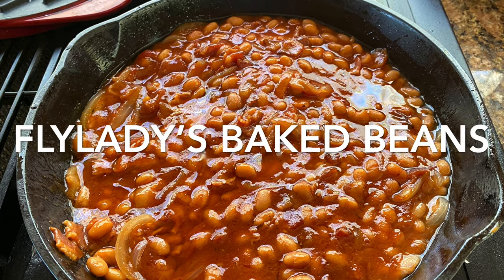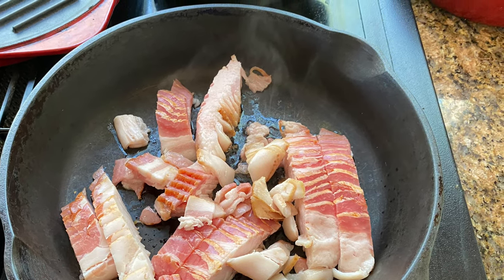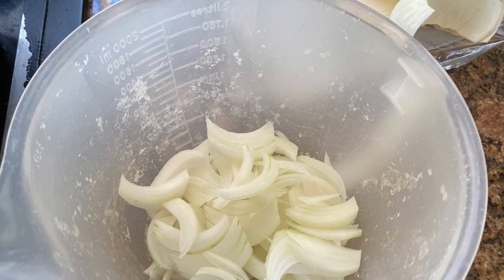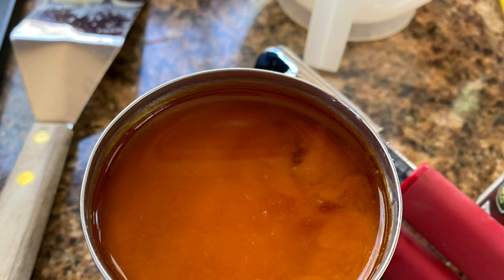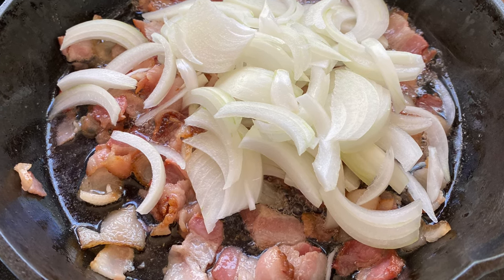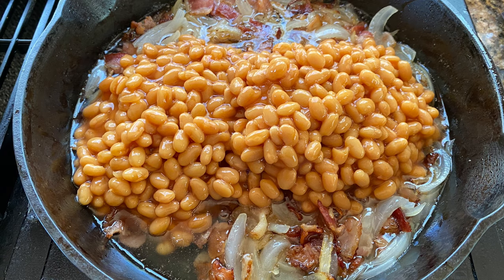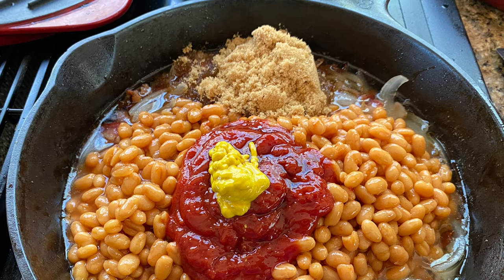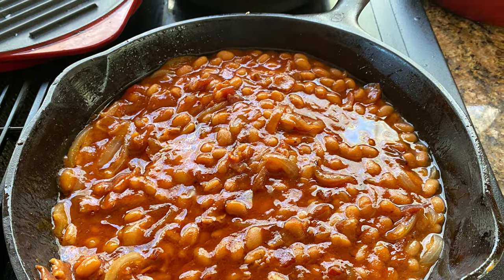FlyLady's Baked Beans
Everyone Loves these Beans; 1 pack of bacon, 1 onion chopped, 2- 15oz cans of Pork and Beans Drained, 1 cup of ketchup, 1 tablespoon of yellow mustard, 1/2 cup brown sugar, splash of Worcestershire Sauce 1teaspoon.

FlyLady.net